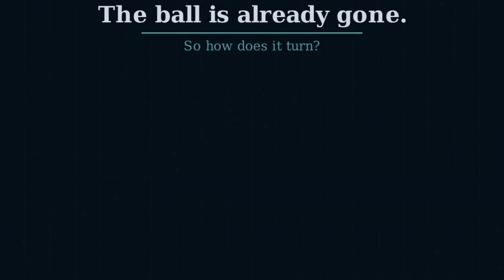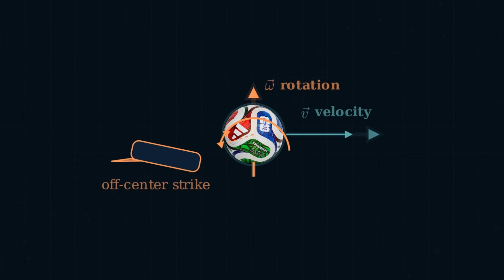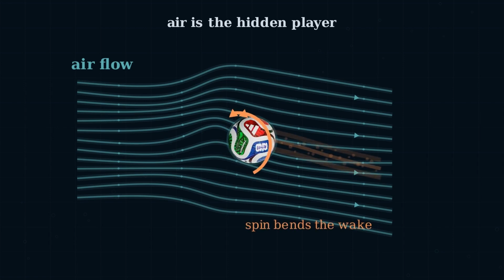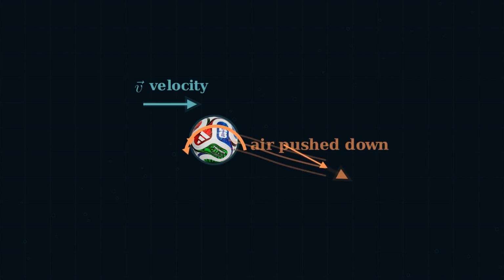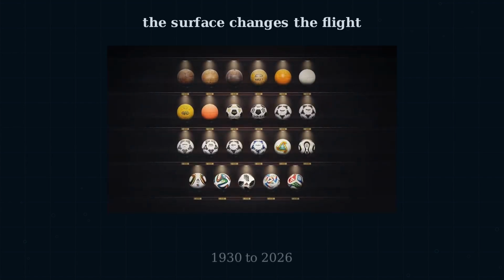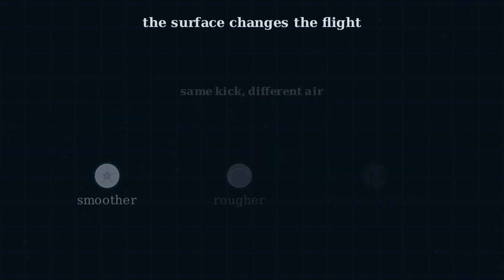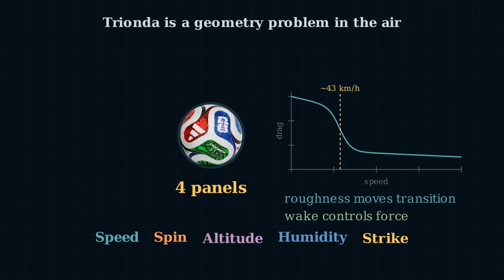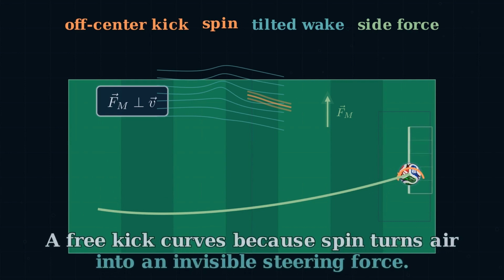Why the World Cup Ball Curves in Mid Air - The Magnus Effect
A football is kicked outside the goal… then bends back in at the last second.
How does that happen?
Learn the physics behind the Magnus effect and how it makes a soccer ball curve in mid-air. See how spin impacts ball trajectory.
If you have ever wondered why a spinning object deviates from a straight path, this analysis of the Magnus effect provides the answer. We examine how air flow around the surface of the ball interacts with its rotation to create a pressure difference, forcing the ball to curve back toward the goal.

Whether you are a soccer player looking to improve your free kicks or a student interested in the physics of soccer, this video clarifies the mechanics at play. Understanding these principles is the first step in mastering how to curve a ball effectively during a match.

We go frame by frame—from the moment the player strikes the ball off-center to the invisible force that bends its path through the air.

In this video:
• Why a spinning football curves
• How the Magnus effect works
• Why the ball does not travel in a straight line
• How air, speed, spin, seams, and surface texture affect a free kick
• The physics behind the perfect curling shot

The next time a free kick bends around the wall and into the top corner, you will know exactly what happened.